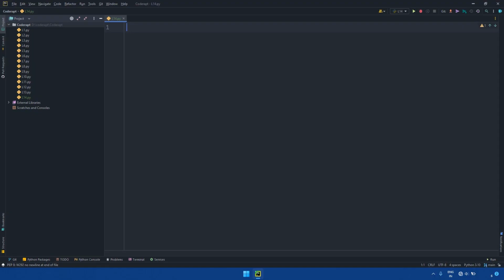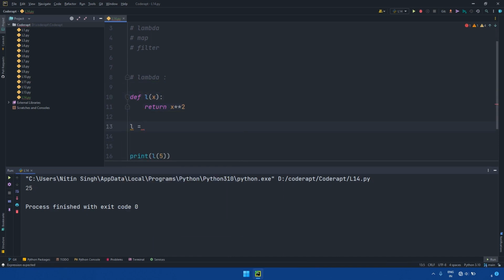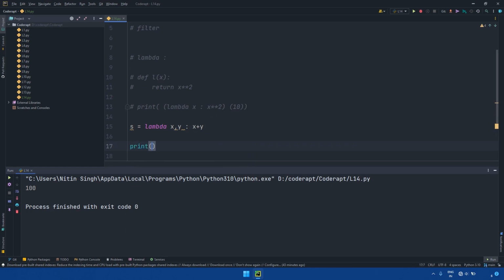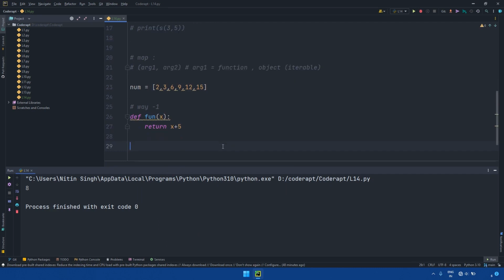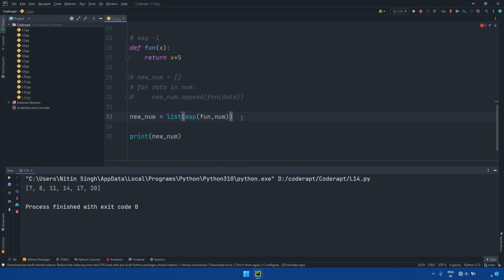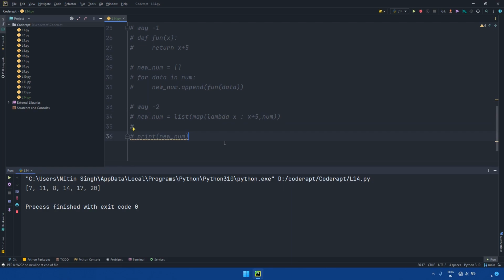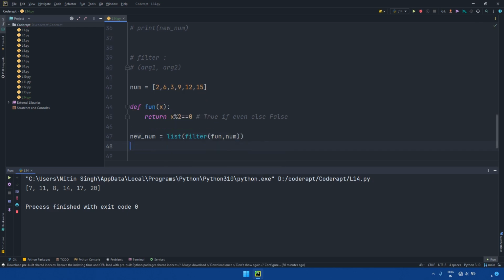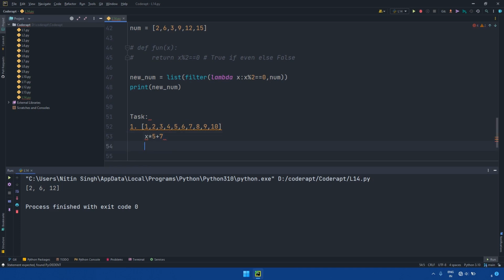L14 - Lambda, Map, Filter function in Python | Detailed Explanation || Python Complete Course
Hi Everyone , In this video you will learn some important python in built function. You will learn lambda function , map function , filter function in python. How to use them and when to use these function everything we will see in the video.

Chapters:
0:00 Introduction
0:16 lambda function in python
4:14 map function in python
9:00 filter function in python
11:55 today's task